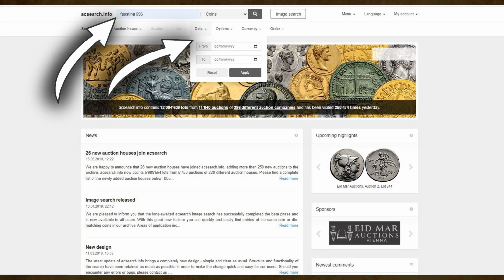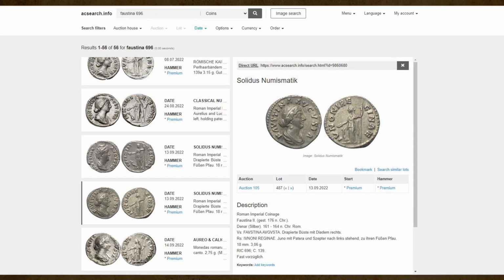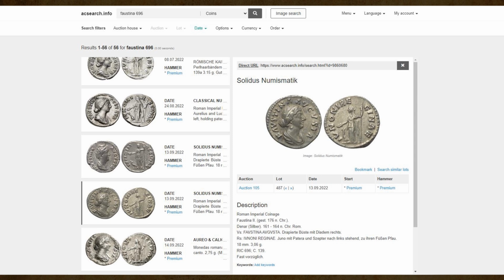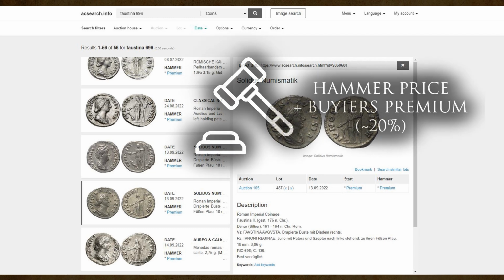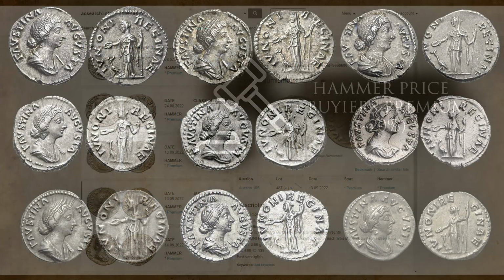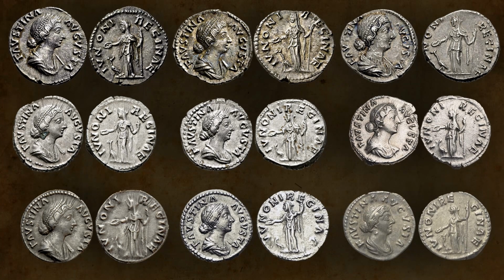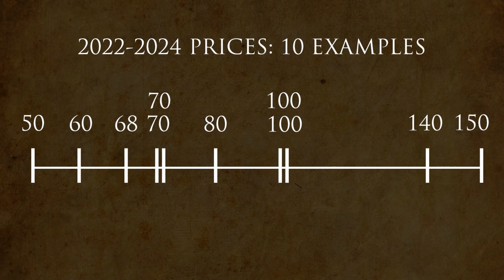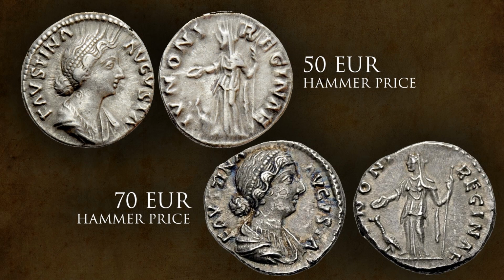How to Find the Price of Ancient Coins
How much do ancient coins cost? Here is a little guide on how to find the average market prices for a coin you might be considering buying.